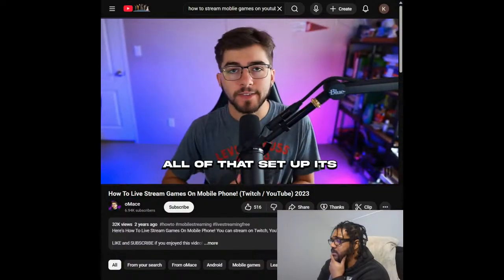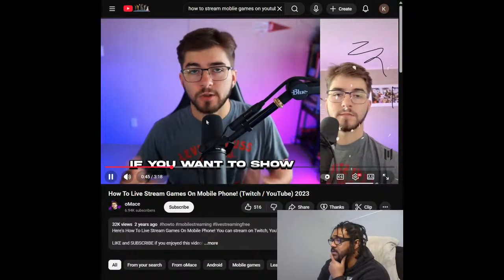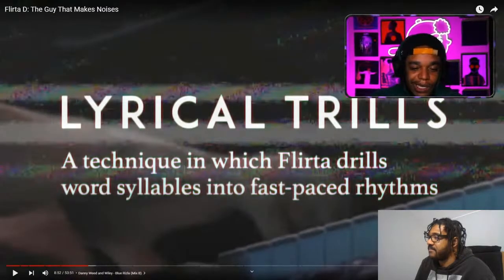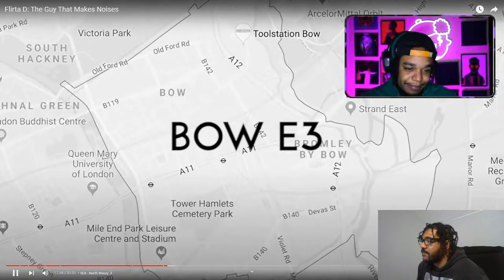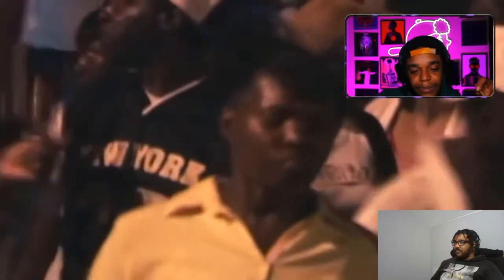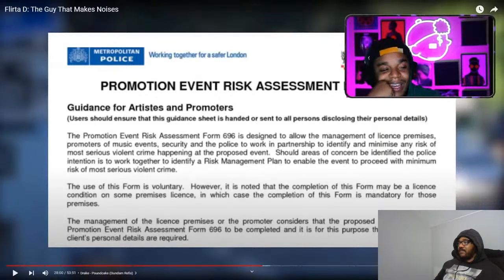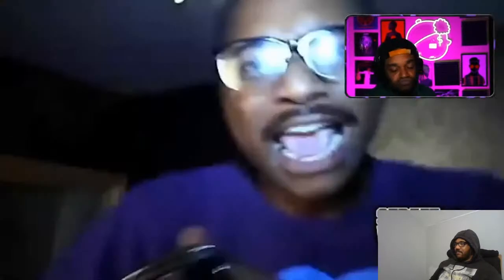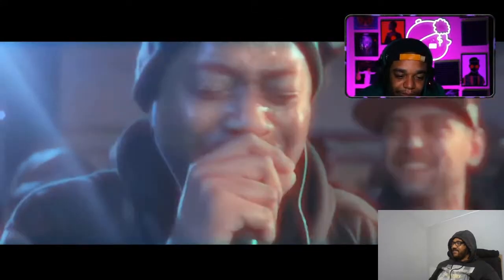call of duty mobile